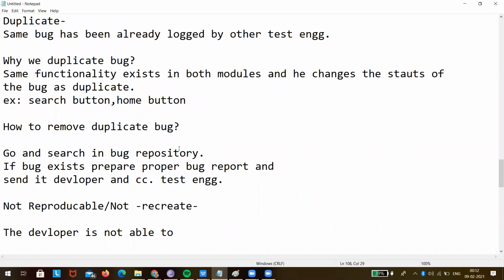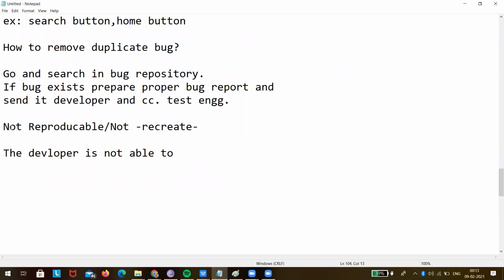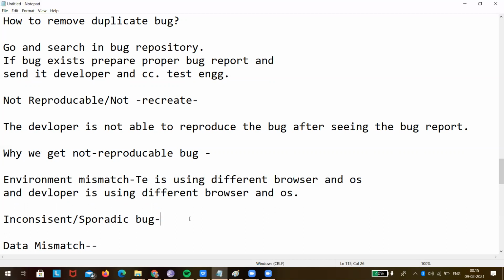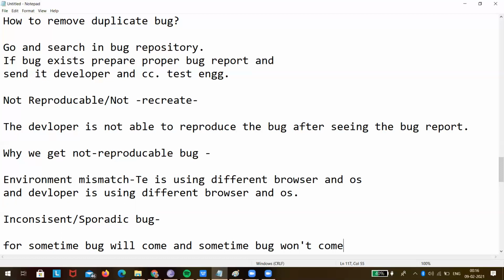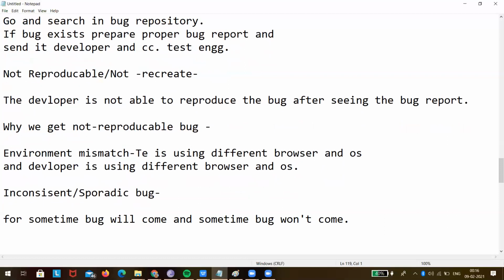Other status of bug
Duplicate
Not reproduceable

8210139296/Vikram/for any queries or training